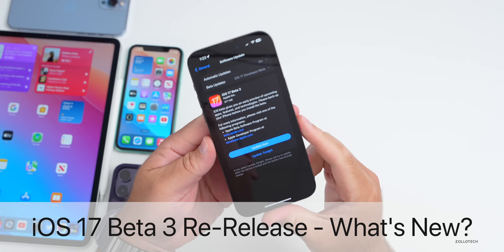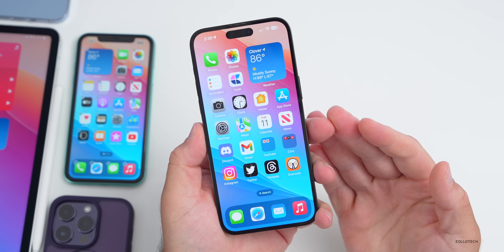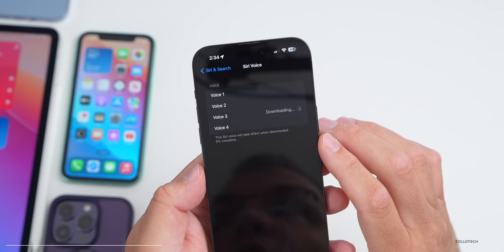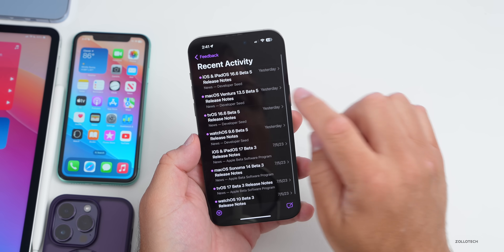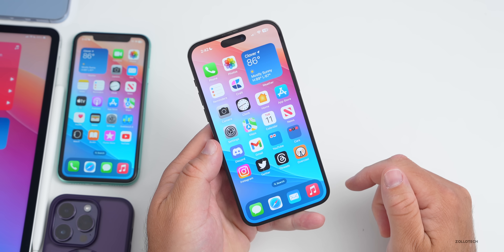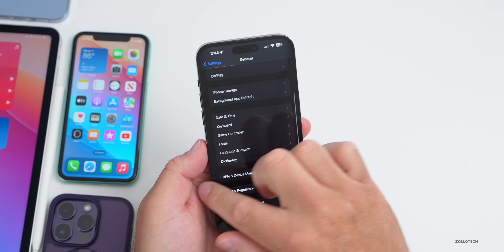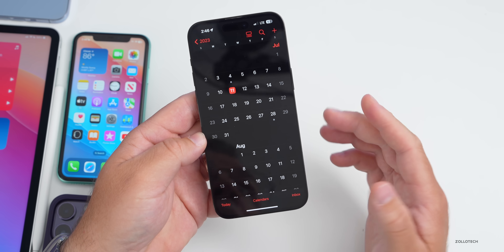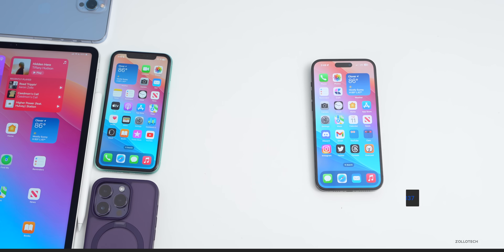iOS 17 Beta 3 Re-Release is Out! - What's New?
iOS 17 Beta 3 Re-Release is Out! - What's New? - iOS 17 Beta 3 Features, Updates, Changes, Battery Life, Performance, Benchmarks and more. iOS 17 Beta 3 Re-Released to Developers and iOS 17 Public Beta should be very soon. iOS 17 Beta 3 Re-Release shoudl be the same version as iOS 17 Public Beta. There are more features to talk about in iOS 17 Beta 3 and I show you on the iPhone 14 Pro Max.

iOS 17 Beta 3 Re-Release is out along with iPadOS 17 Beta 3 Re-Release, MacOS Sonoma Beta 3 Re-Release, and tvOS 17 Beta 3 Re-Release

MagSafe Stand in this video on Amazon

*Chapters*
00:00 - Everything New
00:16 - Apple also released
00:31 - Size
00:46 - The Build Number is weird
01:21 - Modem Update
01:34 - What’s New?
04:05 - Release Notes
05:06 - Keyboard Bug
05:40 - Notification Bug
05:55 - Performance
06:16 - Heat
06:26 - Storage Size
07:00 - Battery life
07:52 - 5G Connectivity
08:14 - Should You Install iOS 17 Beta 3 Re-Release?
08:26 - iOS 17 Public Beta Release Date
08:42 - iOS 17 Beta 4 Release
08:52 - iOS 16.6 RC Release
09:08 - Benchmarks
09:37 - Conclusion